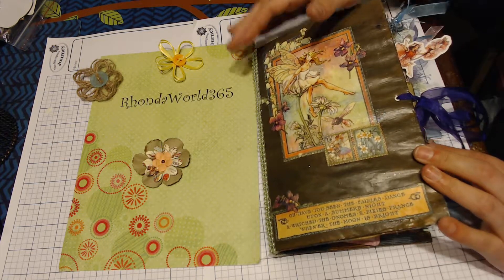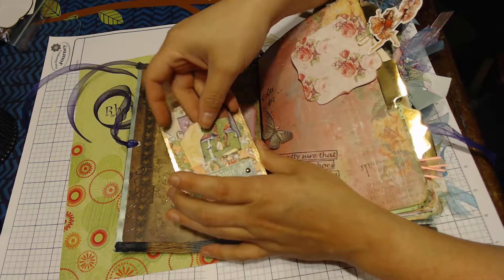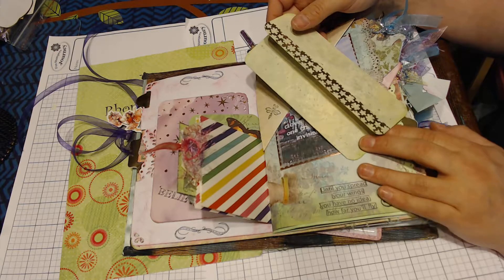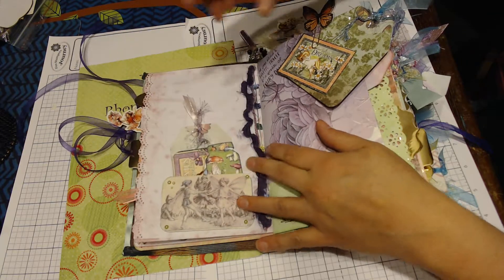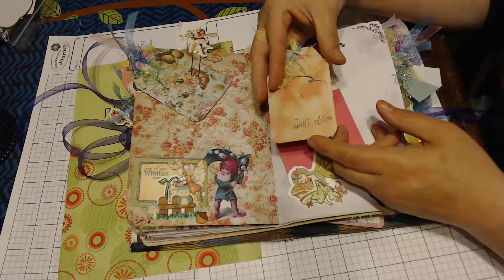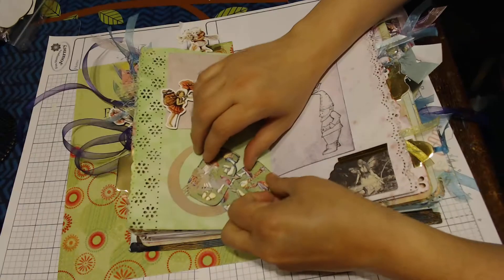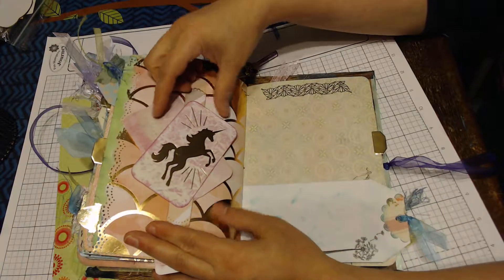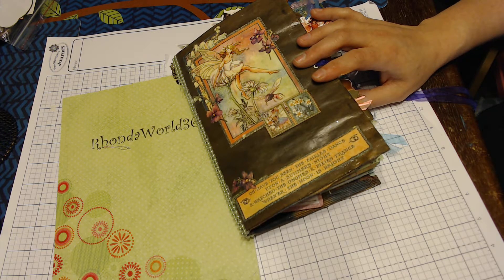Fairies and Other Magical Creatures Private Swap with Rosemarie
This is a soft cover 6x9 Journal with 2 signatures, fairies, Unicorns, Mermaid, and Gnomes. This was for a private swap with Rosemarie from JJJ group on Facebook. We decided to make these as a private swap. She has her's listed Rosemarie Archederra on Youtube. Be sure to check her out.

In this journal I used a lot of Fairy Dust paper and other scraps